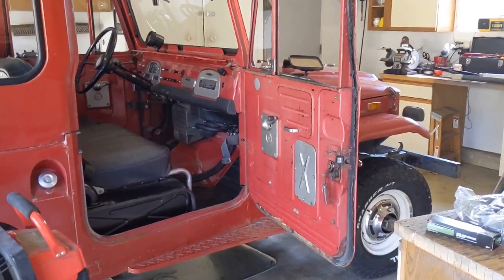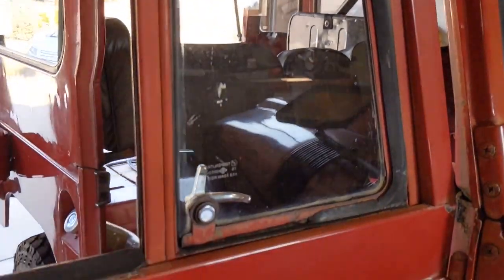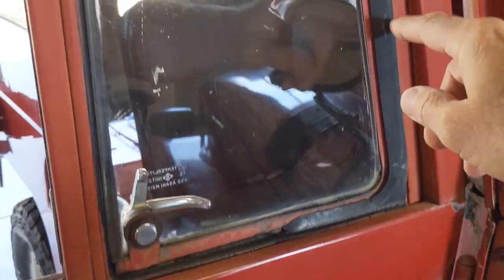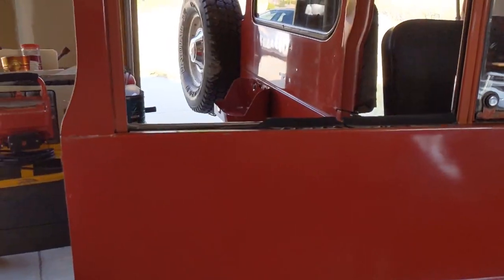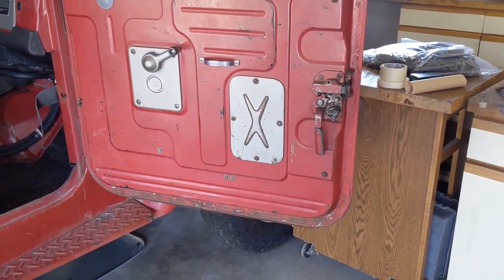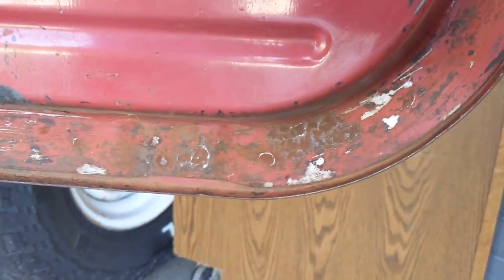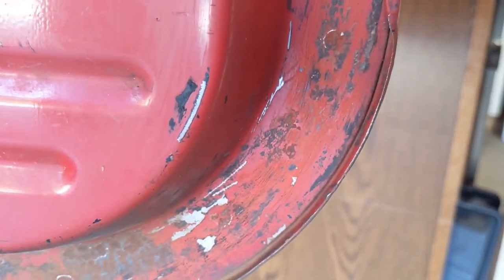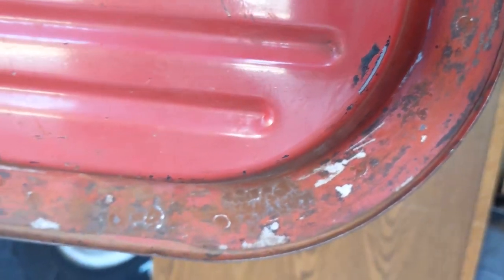A New Door Seal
It's time to replace the door seals.

The process is not all that complicated.  After removing the old seal, you need to remove the old adhesive.  The surface needs to be clean.

Then you apply door seal adhesive to both surfaces.  It's a contact cement, so you need to wait a couple minutes for it to get tacky.

Finally, you can stick the seal to the door.  Be careful because as soon as the pieces touch, there's no moving it.